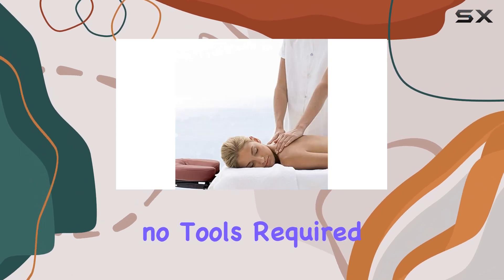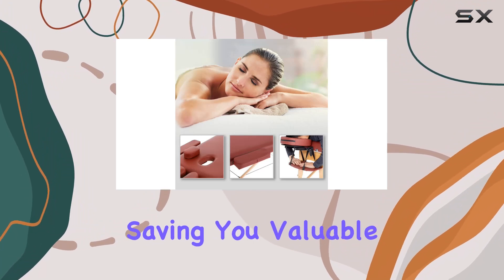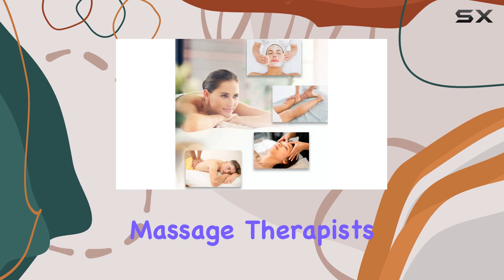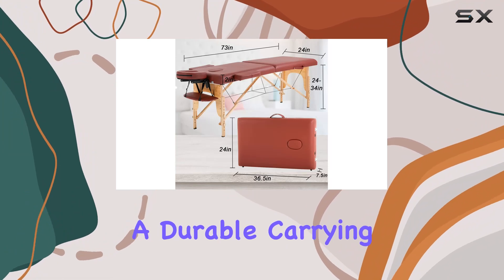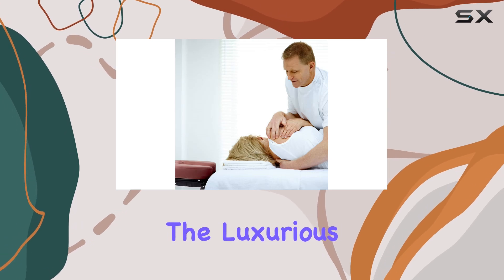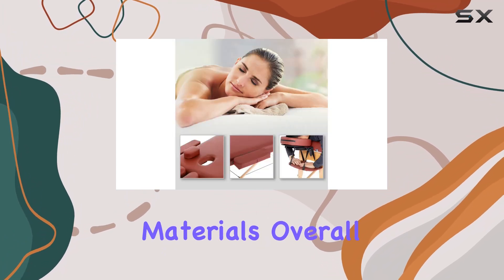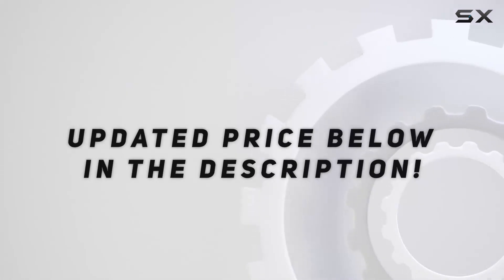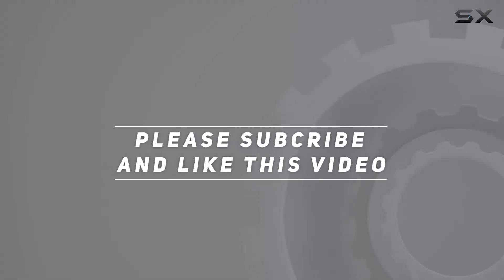BestMassage Portable 2 Folding Massage Table: Your Ultimate Spa Companion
0:00 Intro
0:06 Review

Things that we mentioned in this video:
Massage Table Massage Bed : B07V9W126D